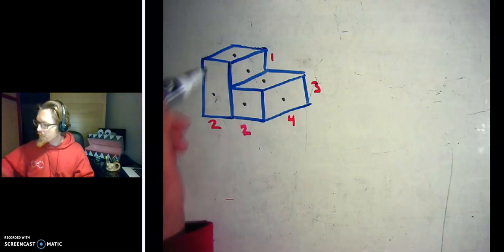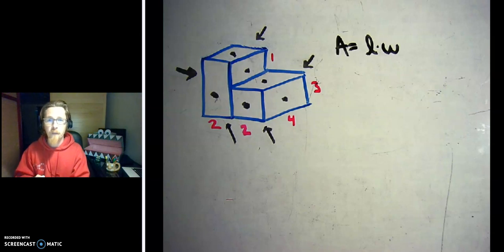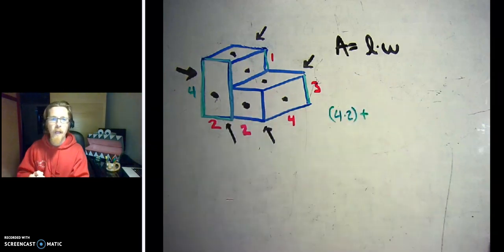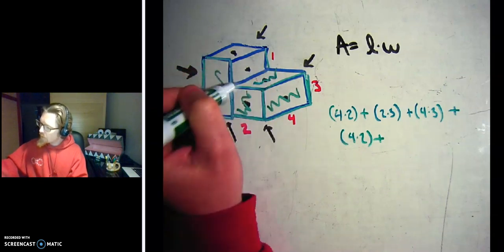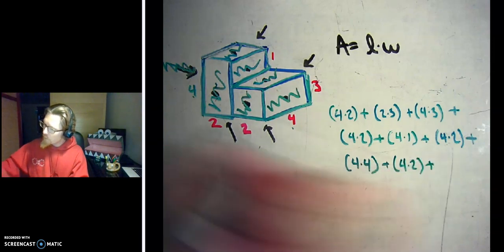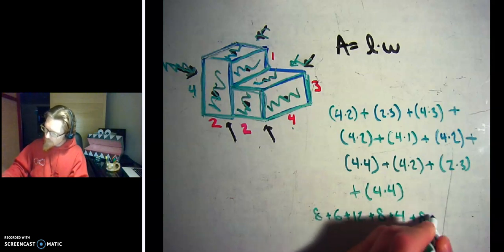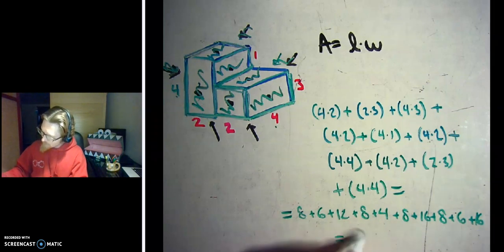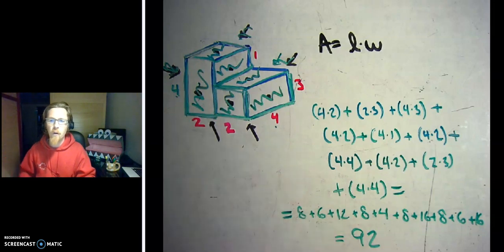Surface Area of a Composite 3-D Figure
Find the SURFACE AREA of a composite 3-D figure.